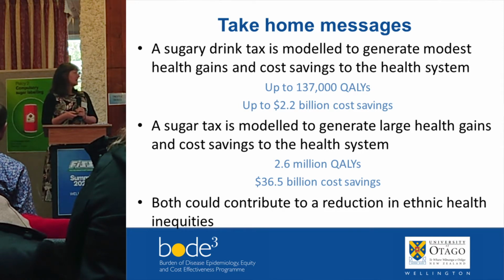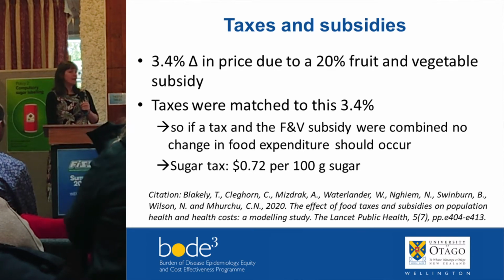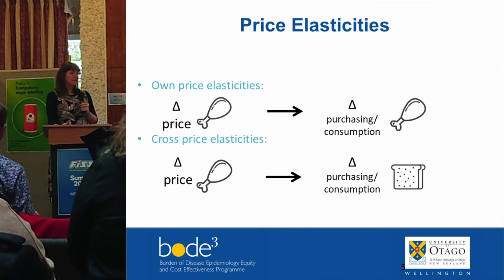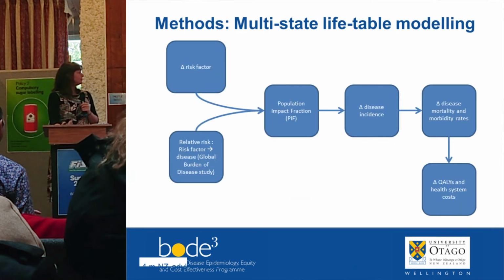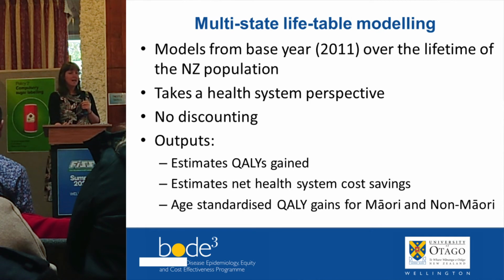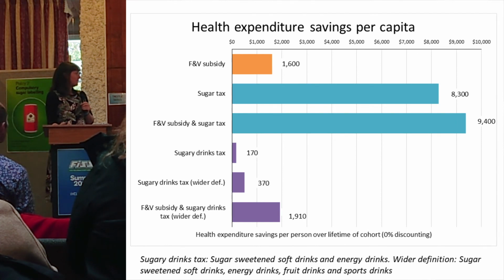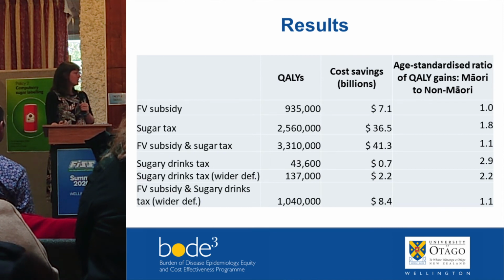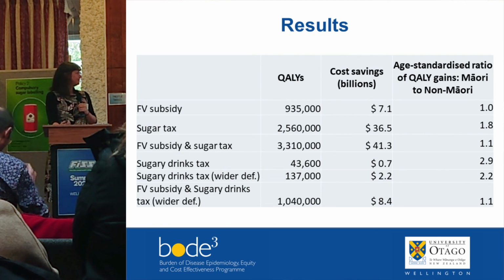Dr Cristina Cleghorn - Health benefits and cost savings of sugar and sugary drinks taxes in NZ